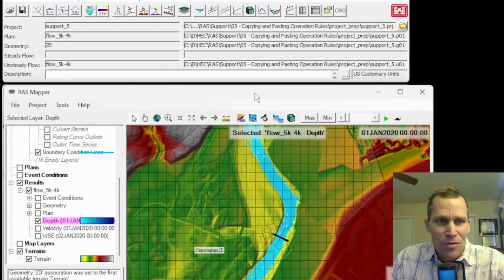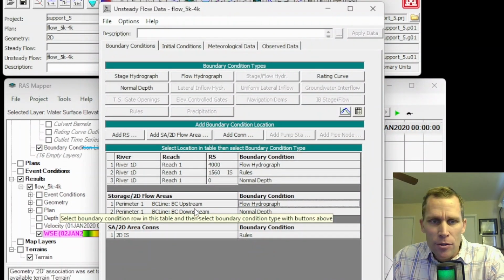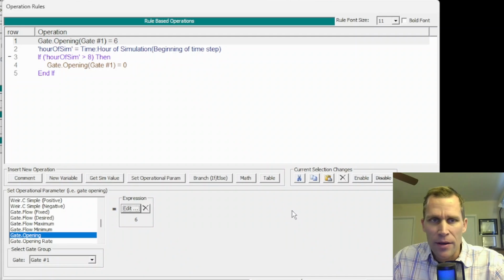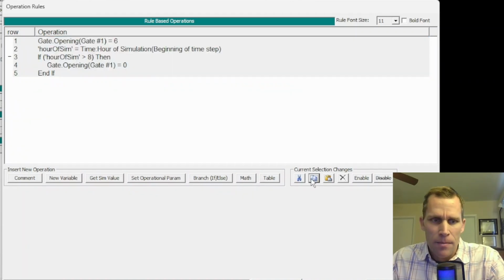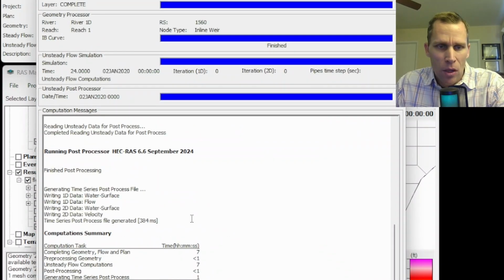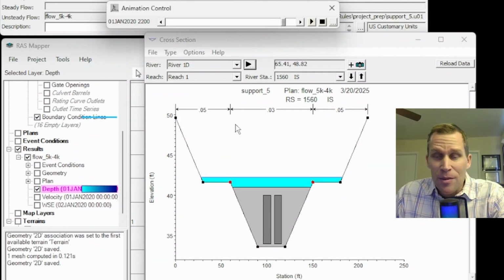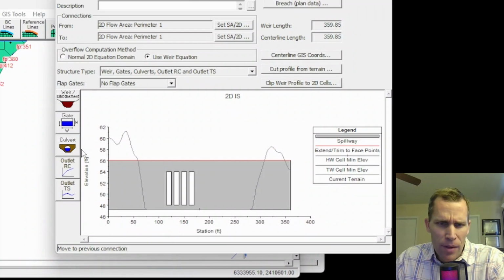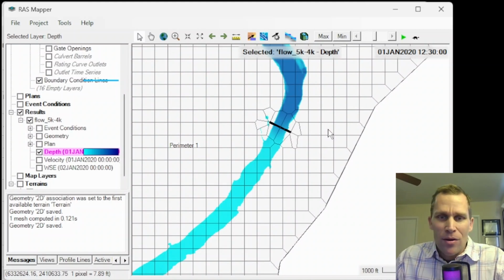HEC RAS Support 5 - Copying and Pasting Operation Rules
This support video addresses the user question: Can we copy and paste operation rule from 1D to 2D models and vice versa?